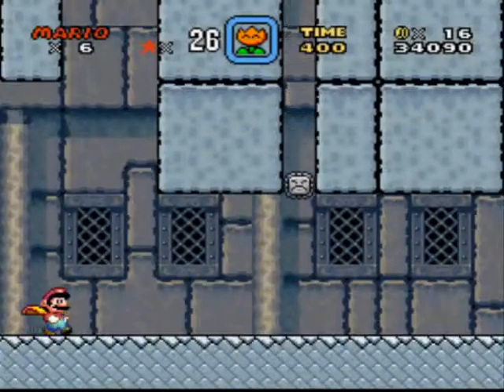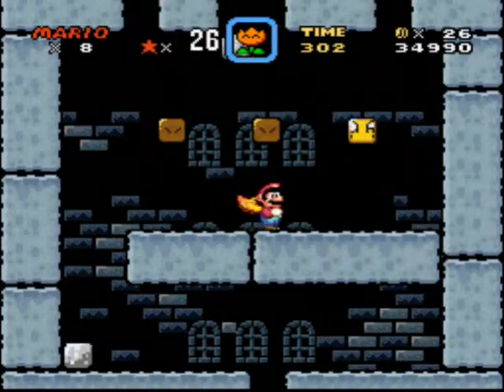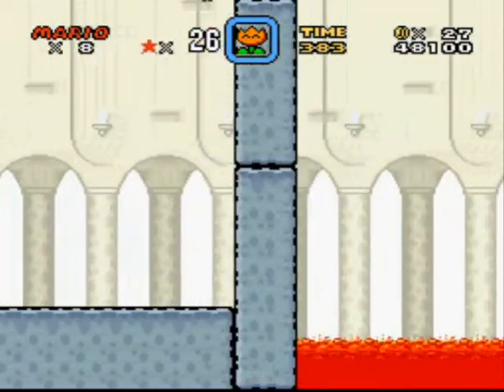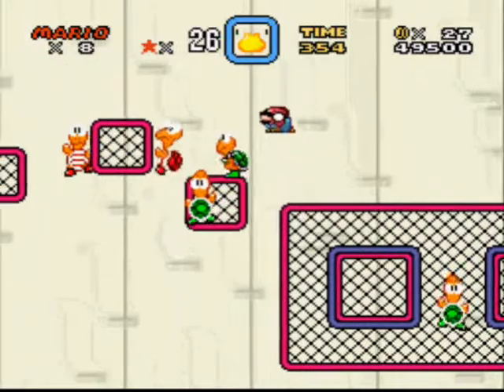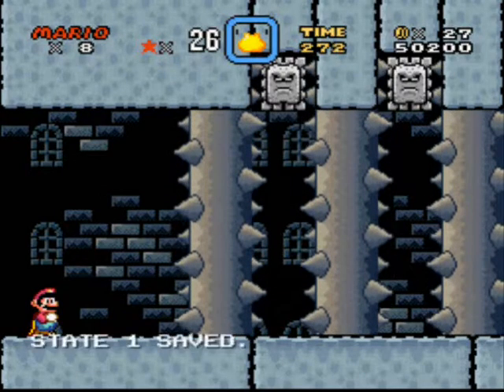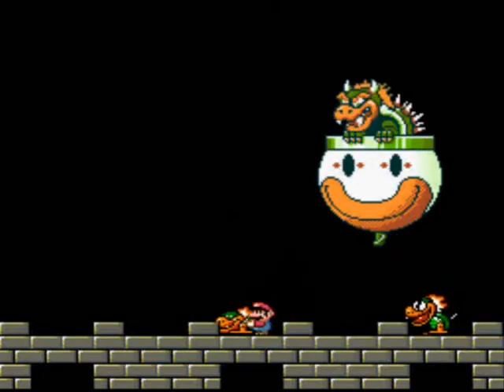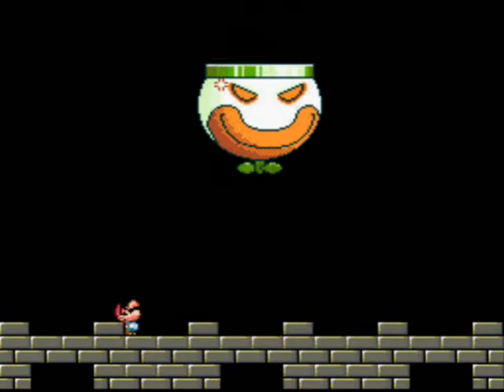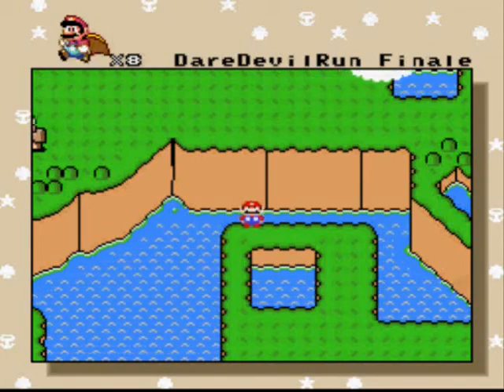Let's Play tytywii's ROM Hack Ep. 6: Castle Course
We've got to take care of some fortress troubles in this episode!

Emulator Used:  ZSNES 1.51

The rest of this LP is going to be in small videos, but 15 minute videos WILL start in my LP of Super Cryptic World soon.